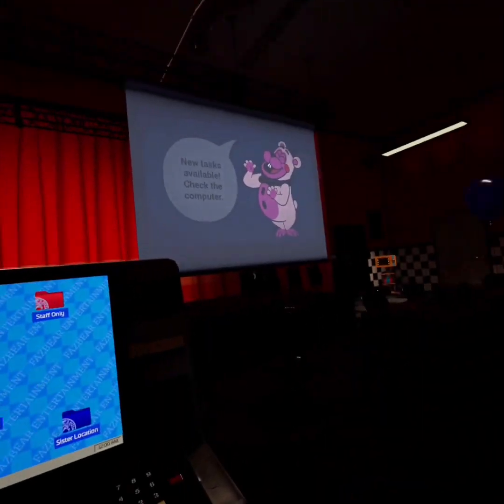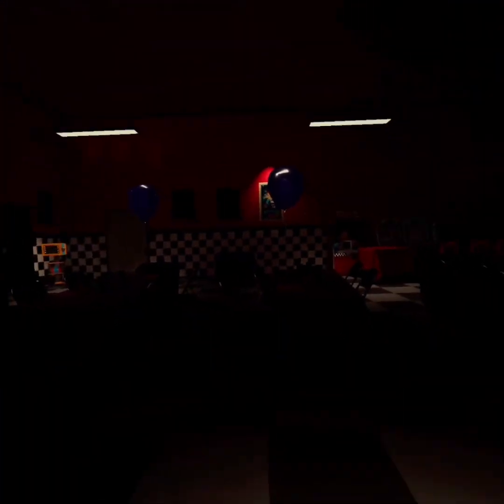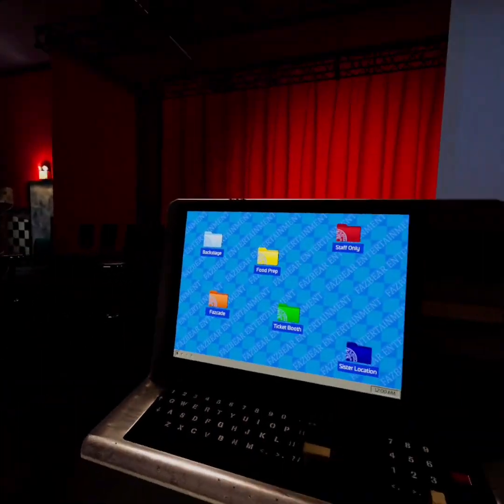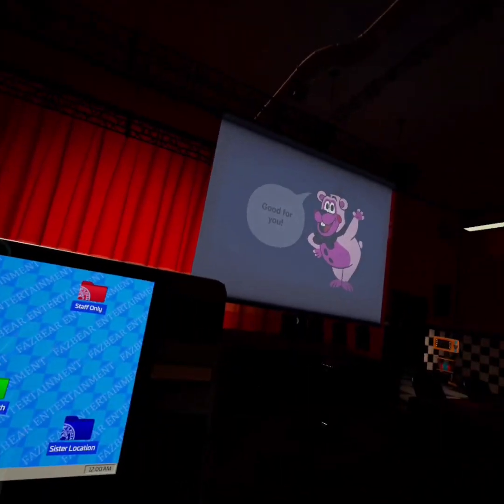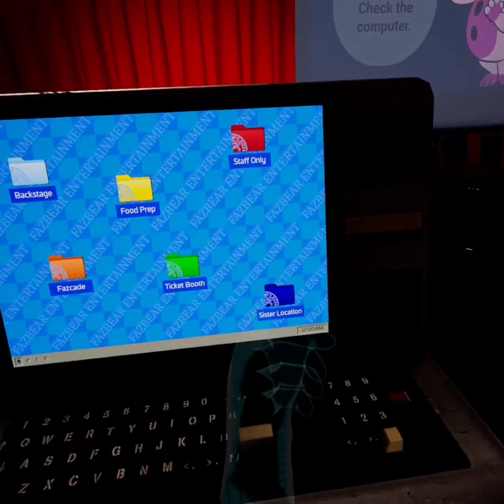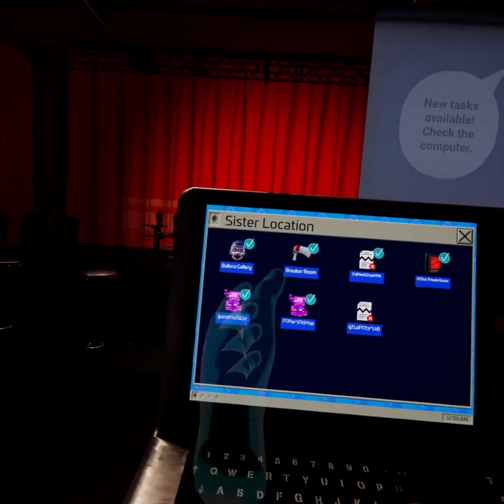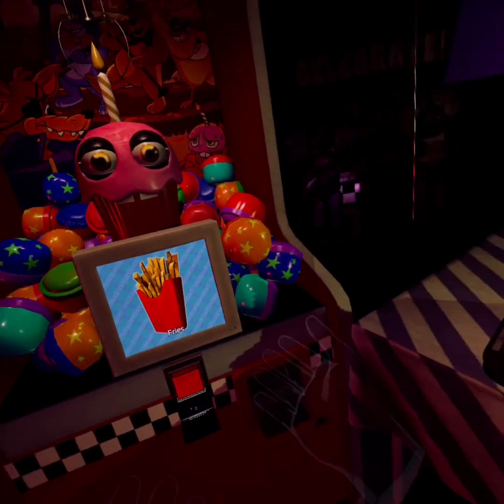How to beat ballora gallery: help wanted 2